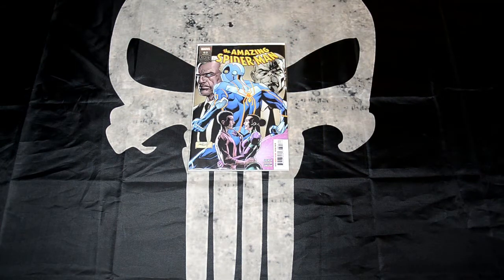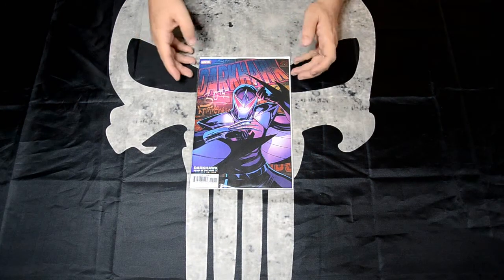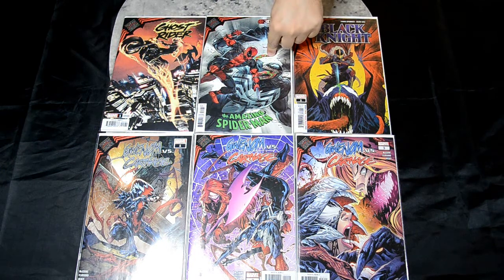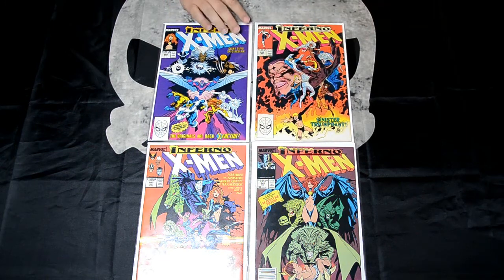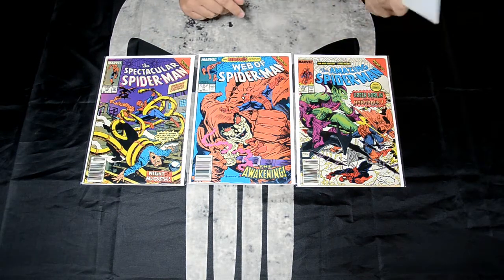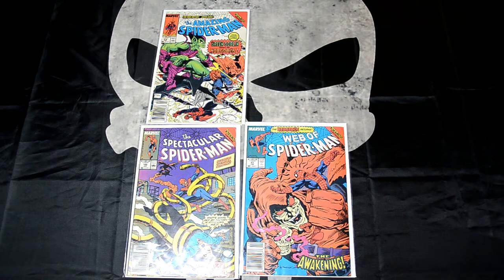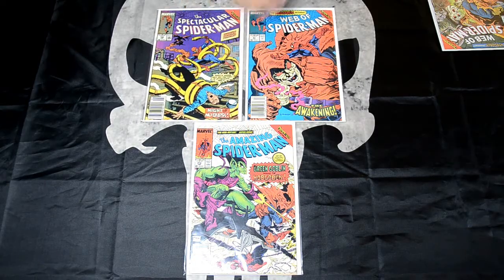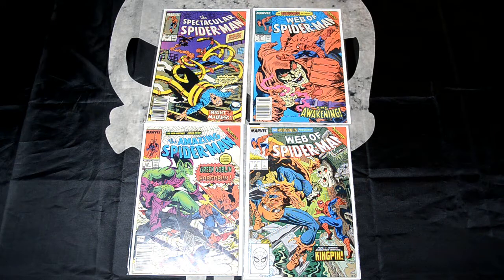Episode 3: King In Black Before King In Black + New Books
In this video I share a few new books that I recently picked up and talk a little bit about an old Marvel crossover event that happened about 30 years before the current King In Black crossover. I also share a few of my King In Black issues and a brief discussion on Todd McFarlane's impact on the comic industry.